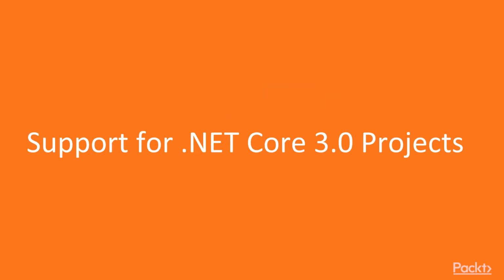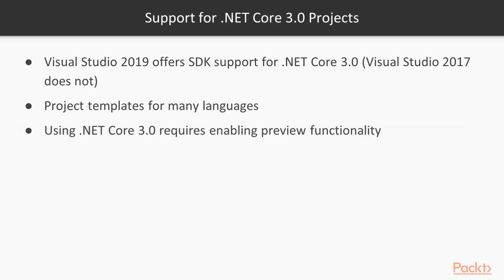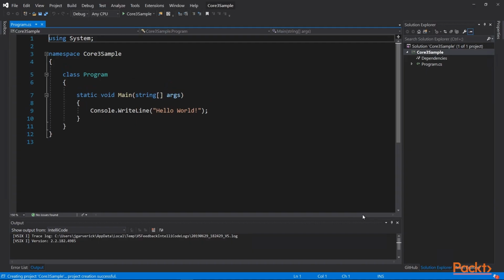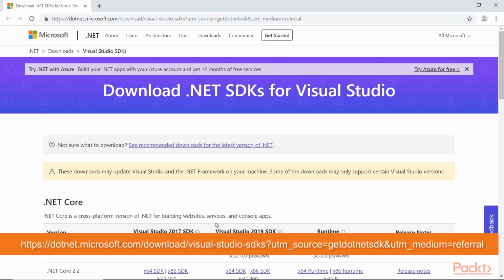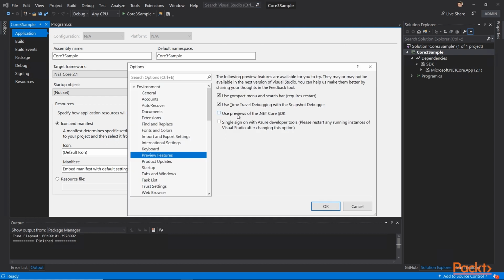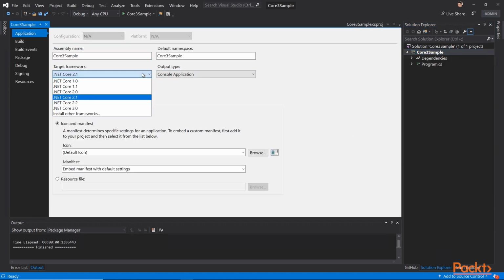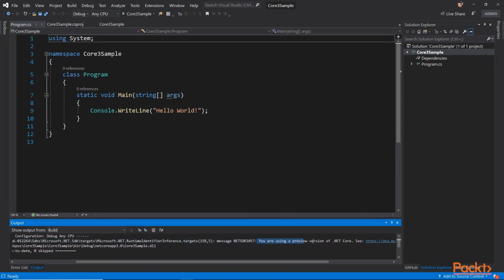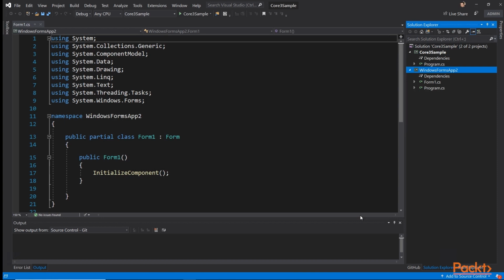Mastering Visual Studio 2019 : Support for .NET Core 3.0 Projects | packtpub.com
This video tutorial has been taken from Mastering Visual Studio 2019. You can learn more and buy the full video course